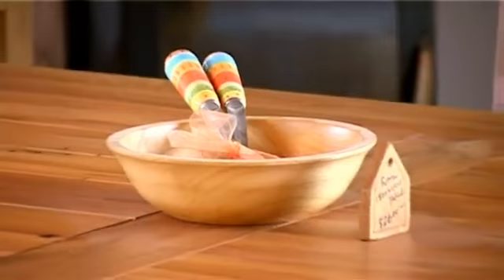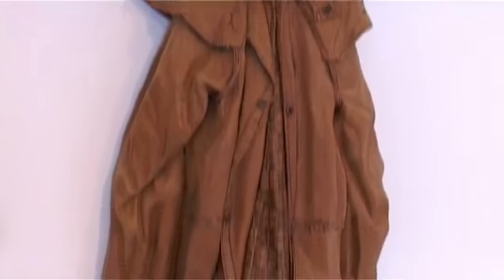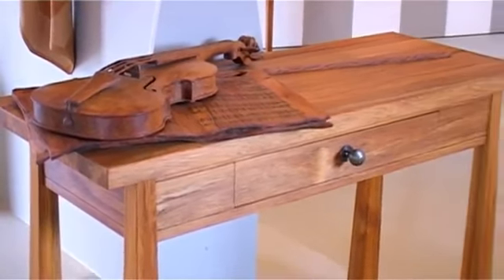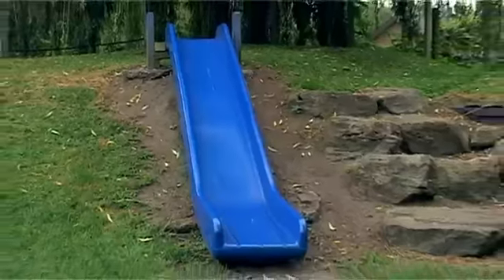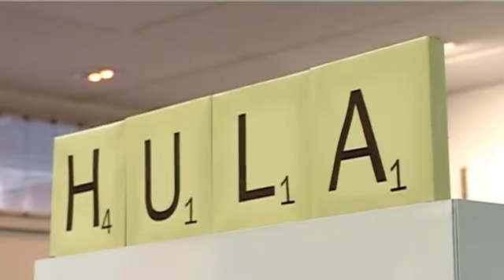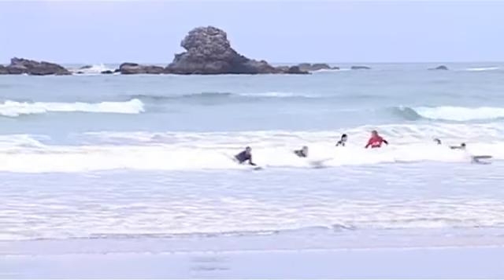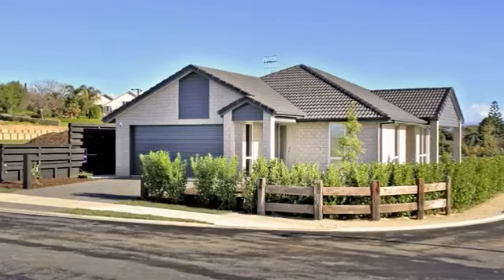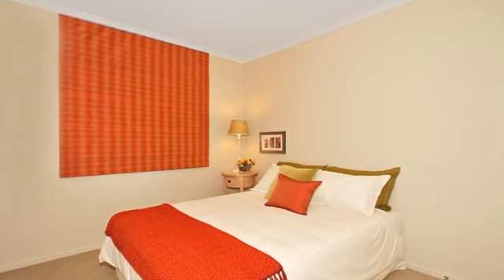Exploring the Bay of Plenty with Destination Central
Presented by Monique Wanner